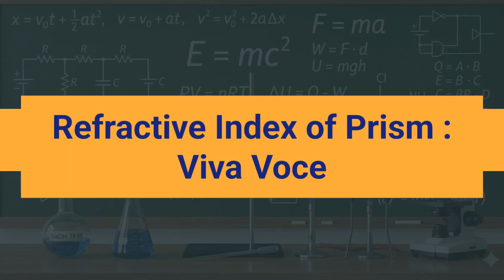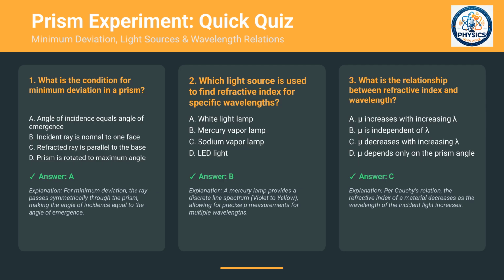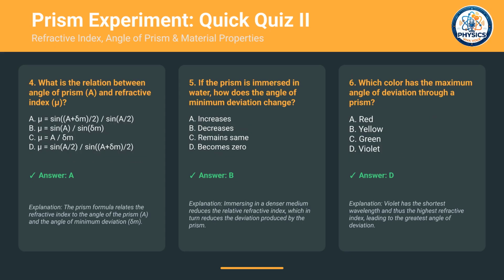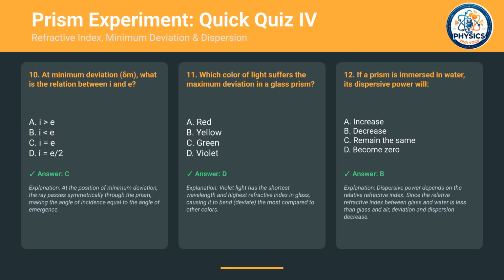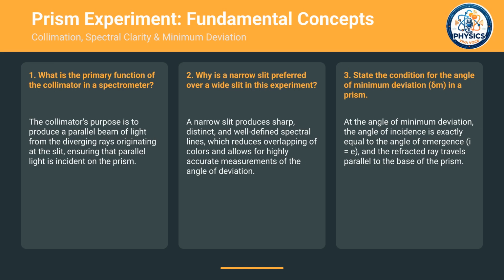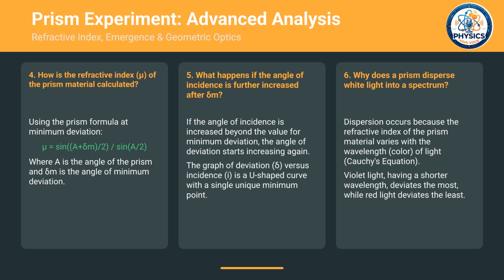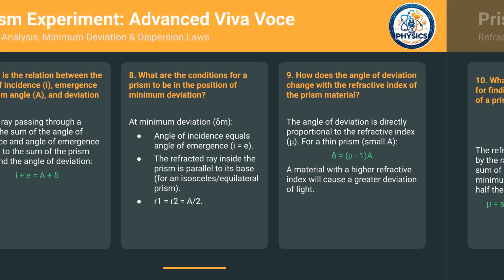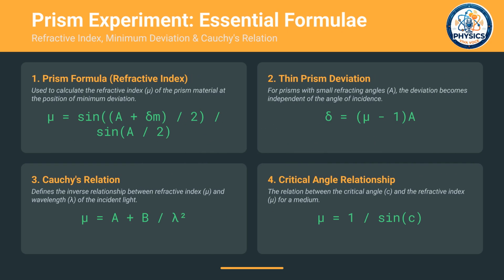Refractive Index of Prism Using Spectrometer | Viva Voce Questions & Answers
Master the Refractive Index of Prism experiment for your Physics practical exams! In this video, we cover the most important Viva Voce questions and answers regarding the use of a spectrometer, the angle of minimum deviation, and the prism formula.